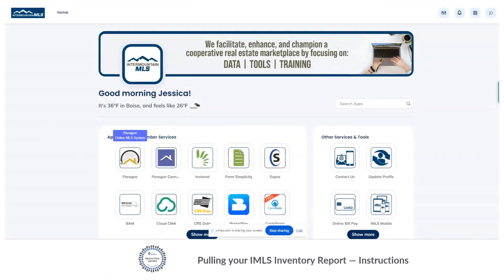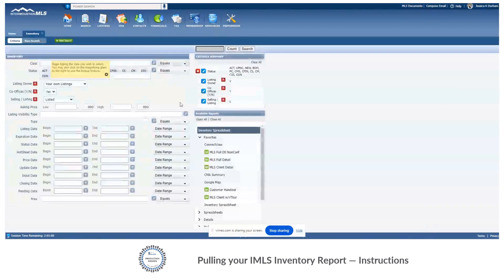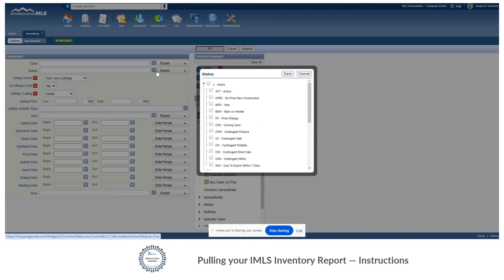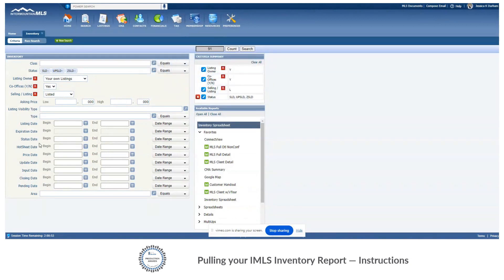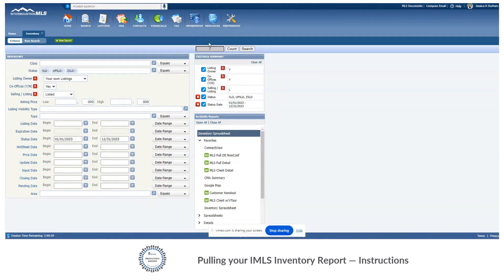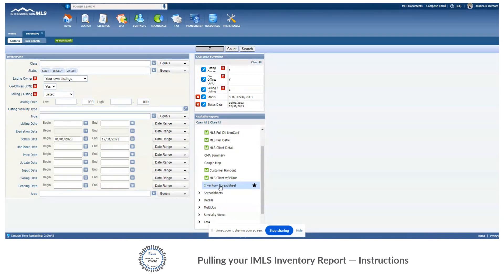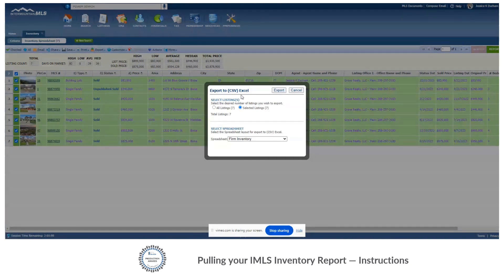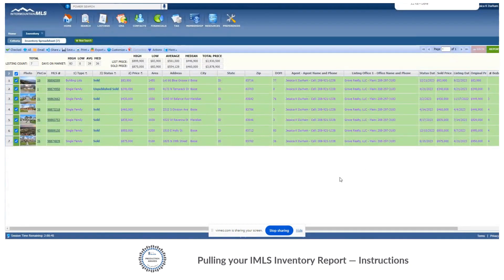How to: Pull Your Inventory Report Through IMLS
Working on your Production Award Application? Follow these steps to pull your Inventory Report!